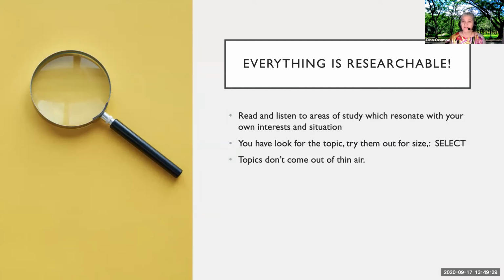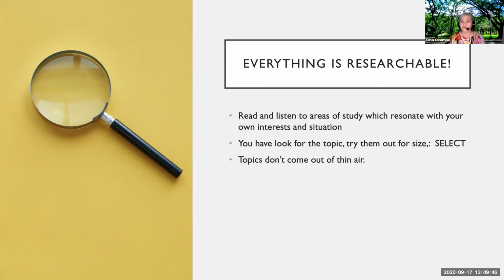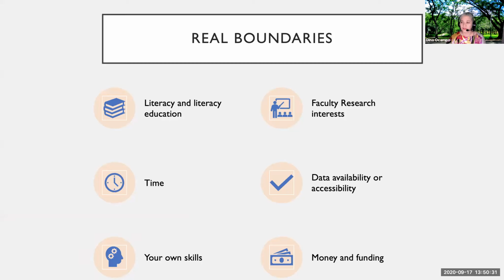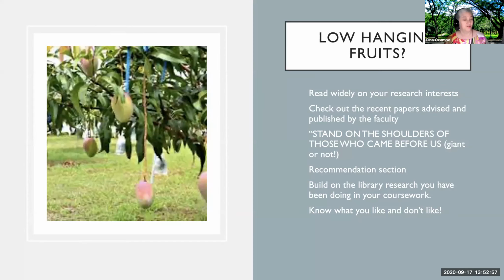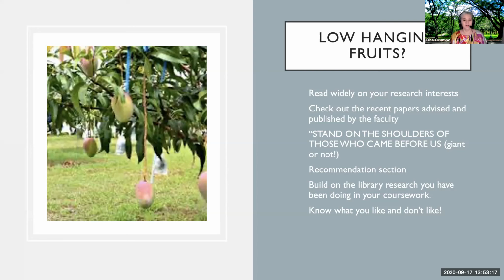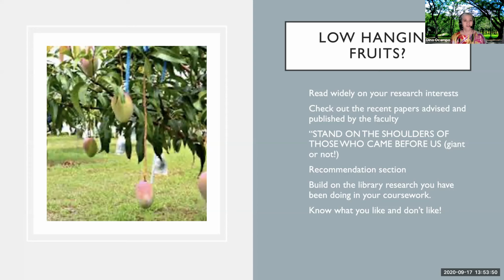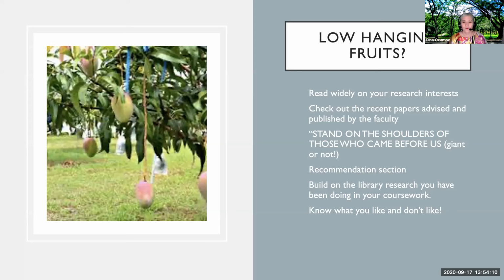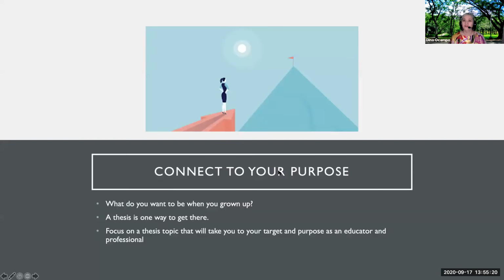Choosing a thesis topic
This video-lecture is for Educ 293 (for EDR) students.  This is a course at the UP College of Education.  Use this for Weeks 1 or 2.